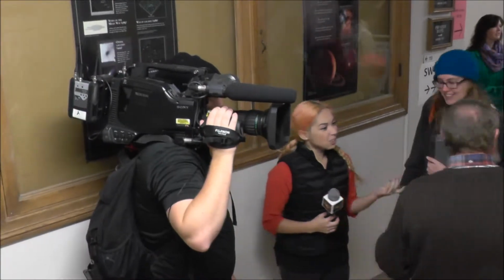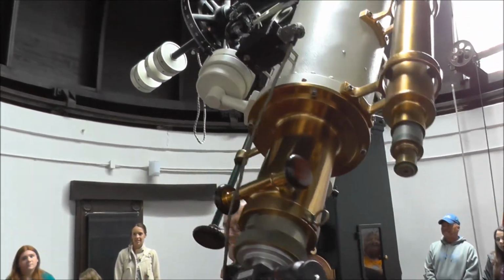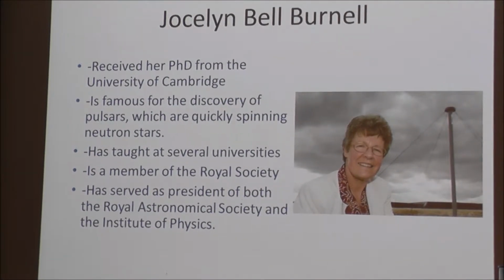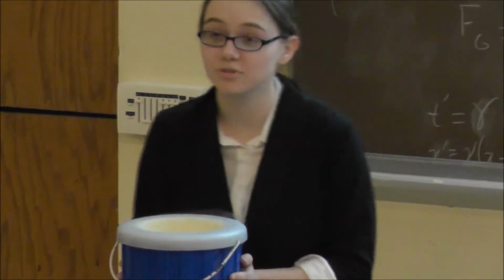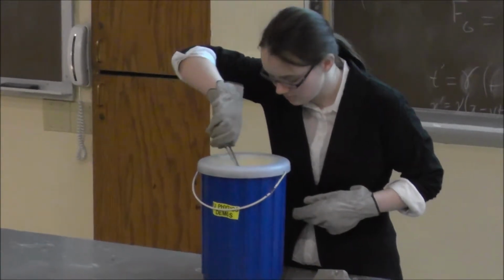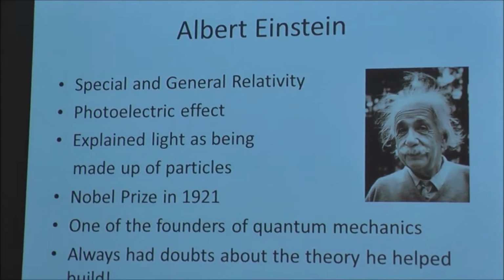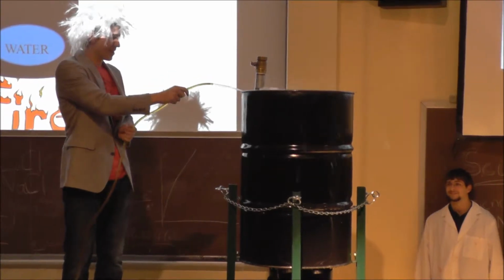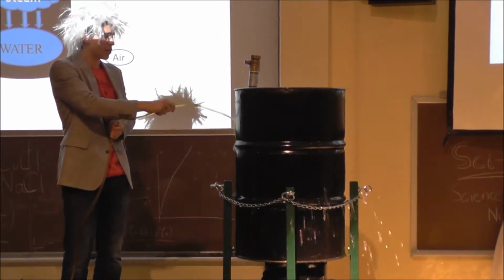IU PHYSICS, ASTRONOMY & MATHEMATICS OPEN HOUSE 2013 hd 1080p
PHYSICS, ASTRONOMY & MATHEMATICS
OPEN HOUSE

EVANS MEDIA HD
A MARC EVANS FILM
HD 1080
VIDEOGRAPHER - MARC EVANS